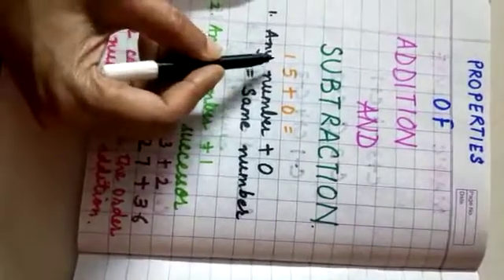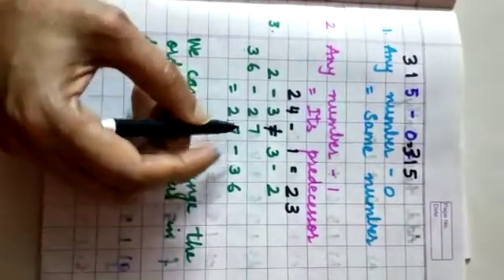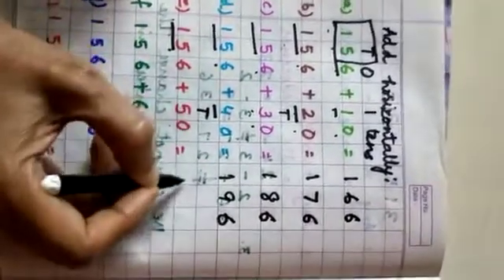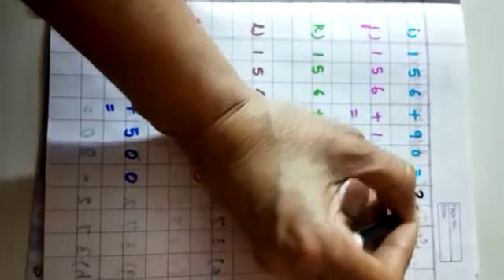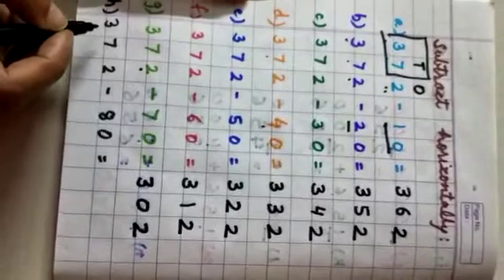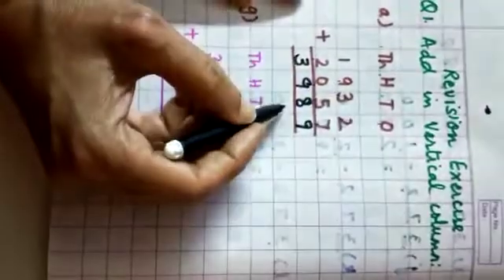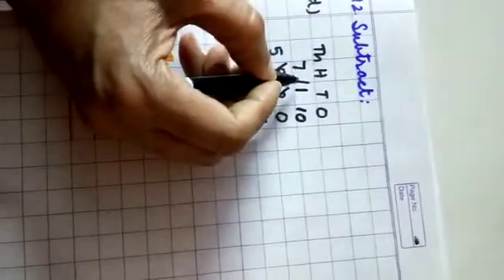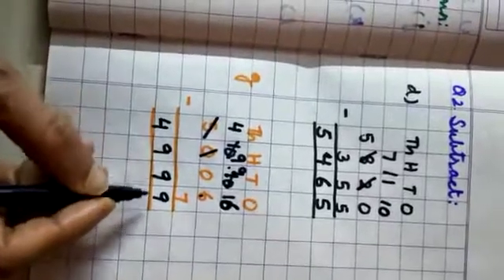Addition and Subtraction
Video from Anju Khanna